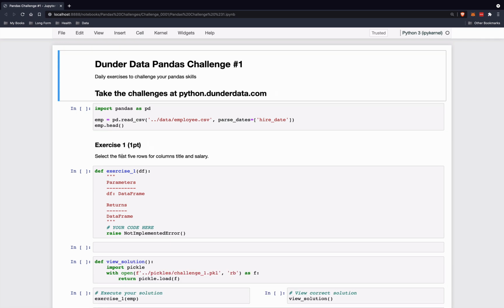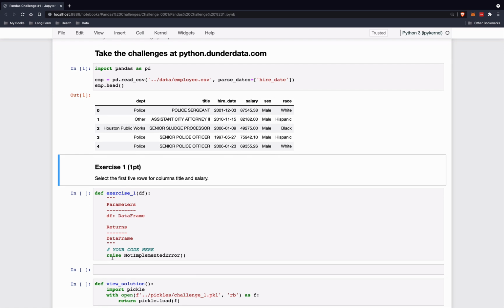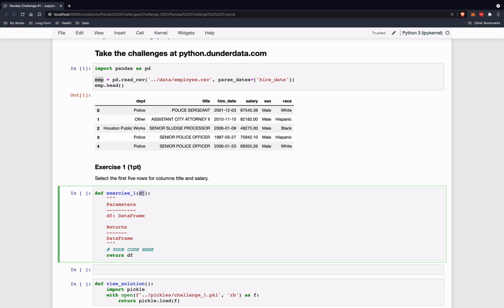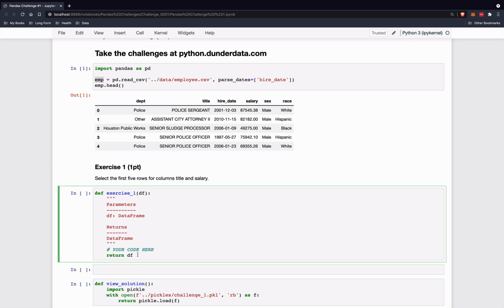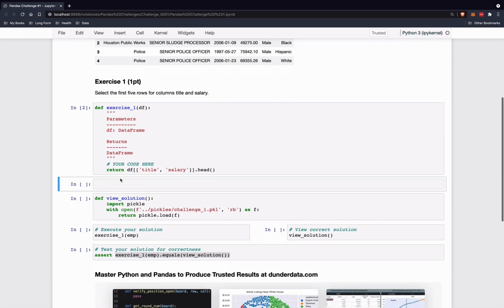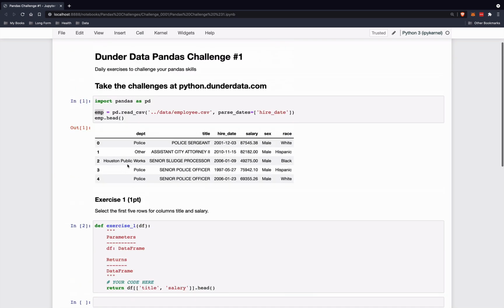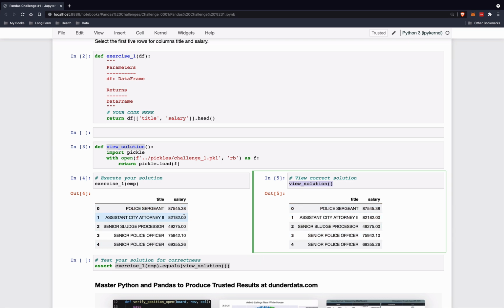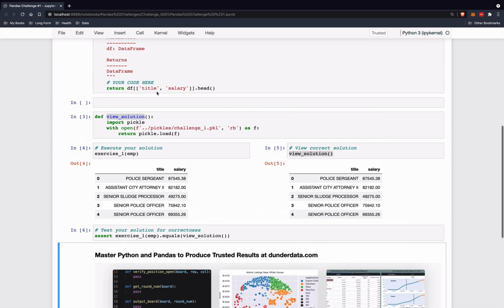Dunder Data Pandas Challenge #1